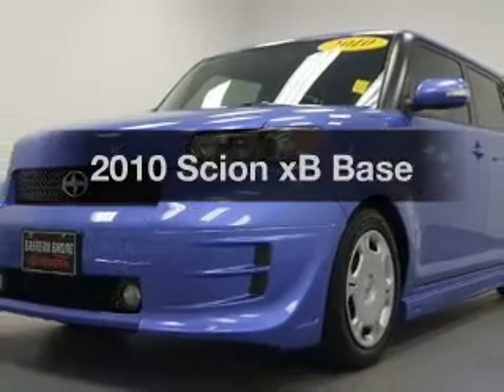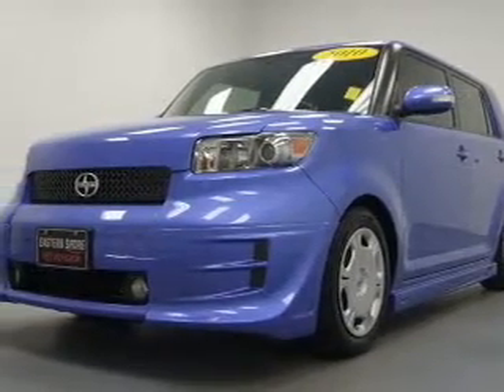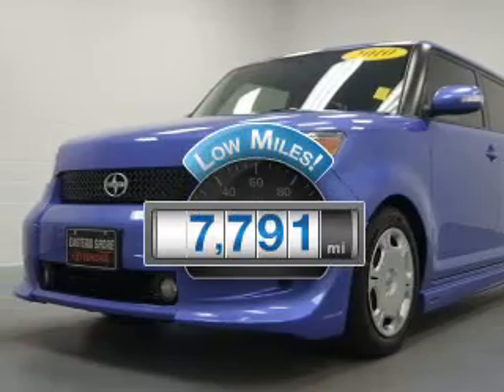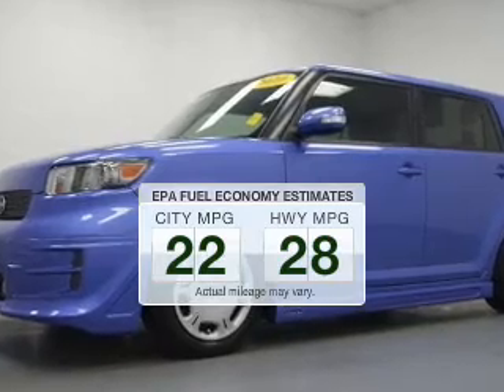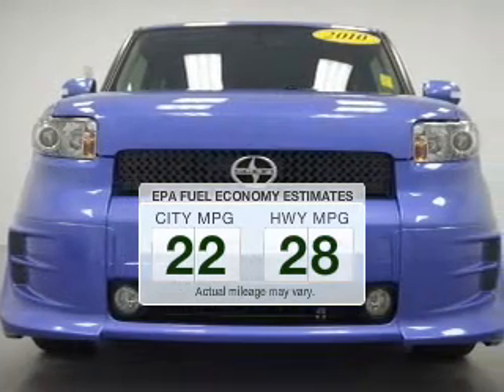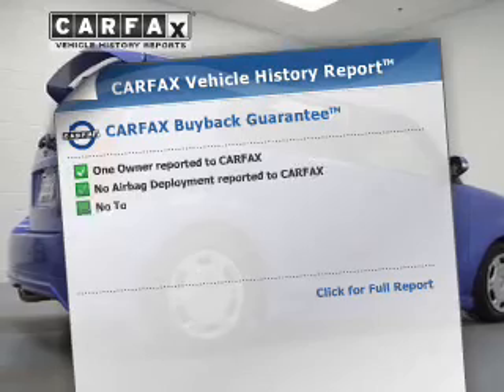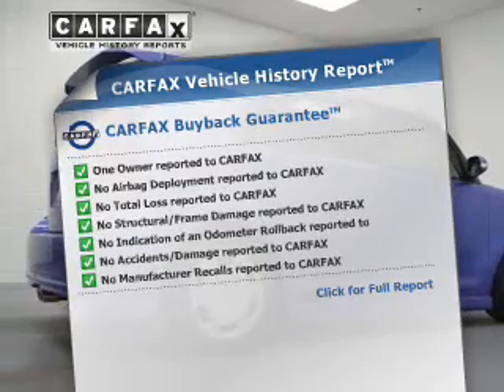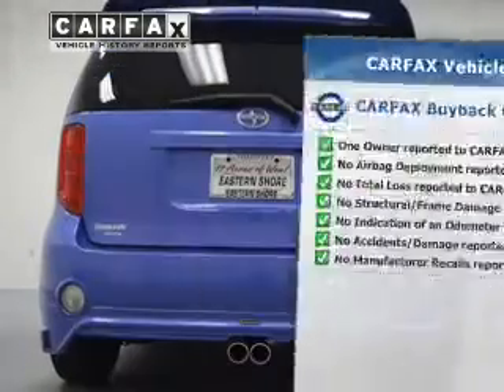2010 Scion xB - Daphne AL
Year: 2010
Make: Scion
Model: xB
Trim: Base
Engine: 2.4 liter inline 4 cylinder 16 valve
Transmission: 4-Speed Automatic
Color: Stingray Metallic
Mileage: 7791
Address:
29732 Frederick Blvd.